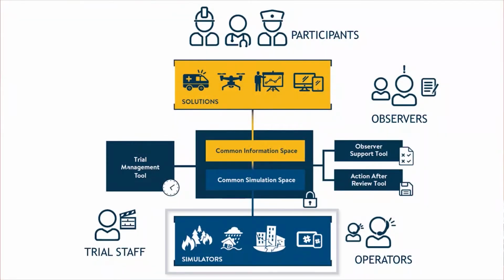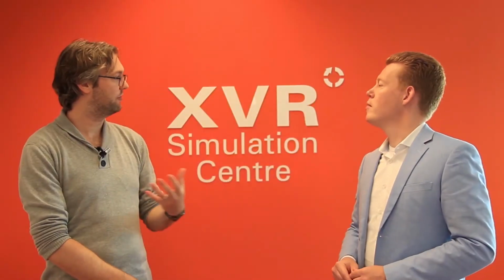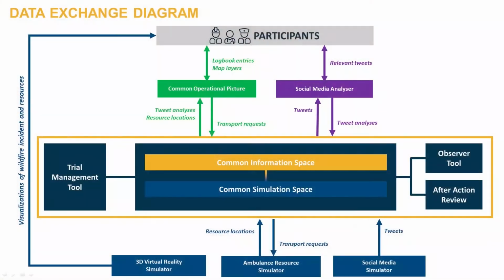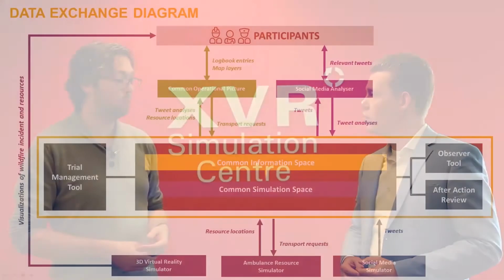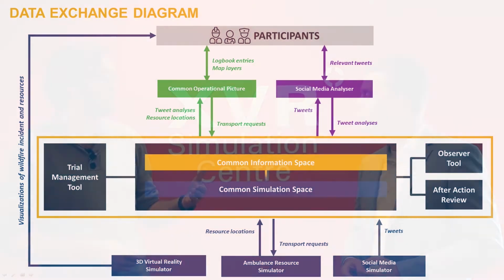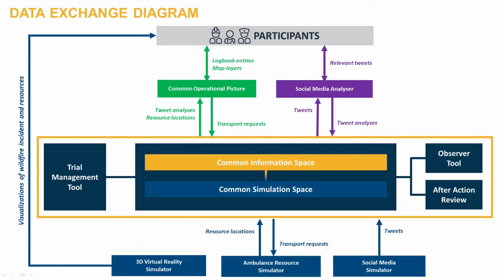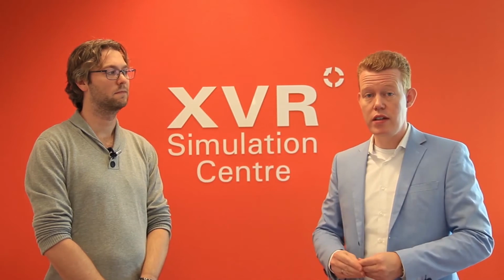DRIVER+ Training Module: Session 5.2 (advanced content)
Test-bed Technical Infrastructure (advanced content)